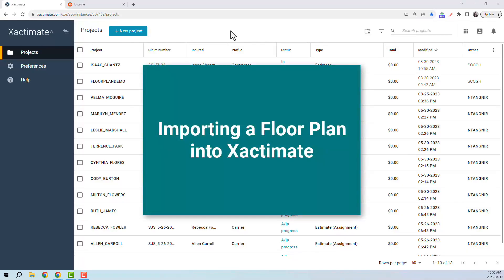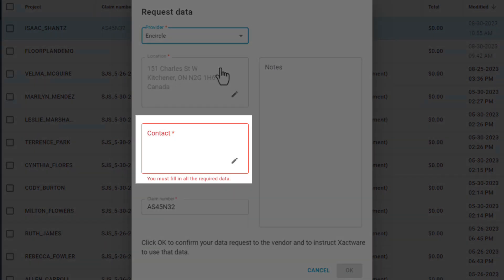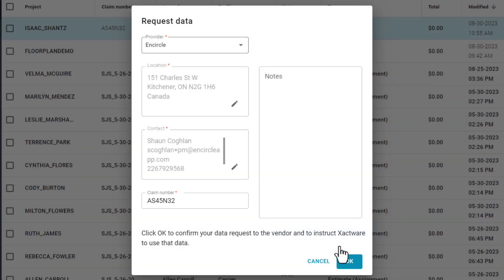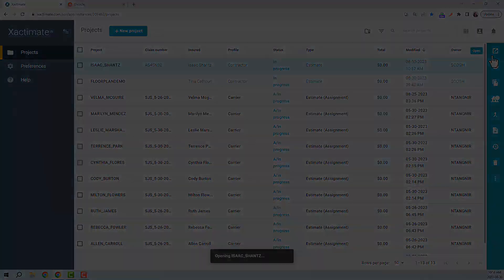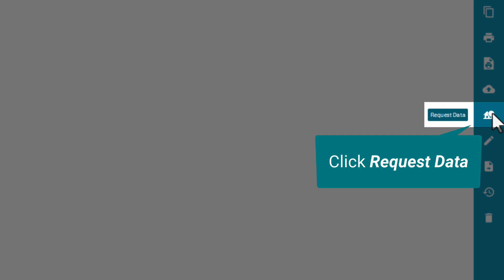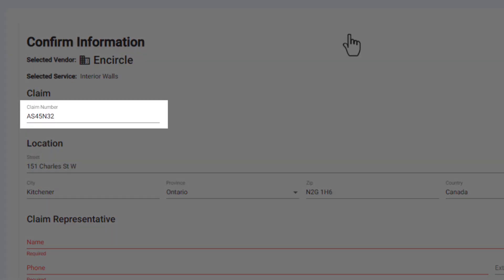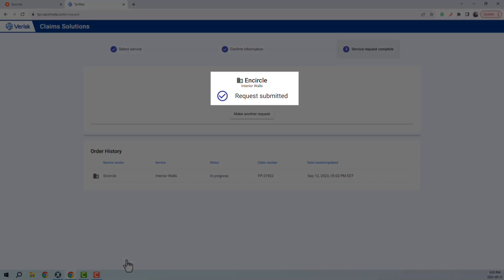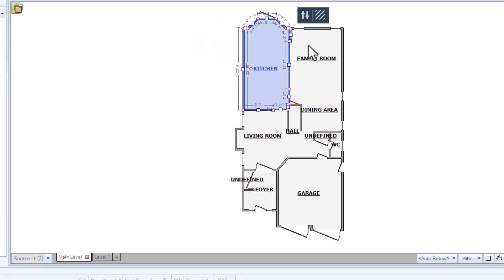Importing a Floor Plan into Xactimate - Training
Learn how to convert your Encircle Floor Plan into an Xactimate sketch.

Have more questions? Contact our support team by following this